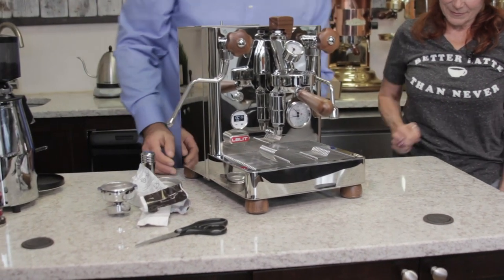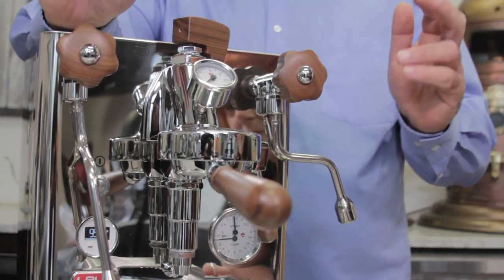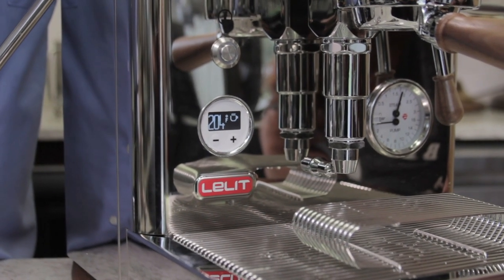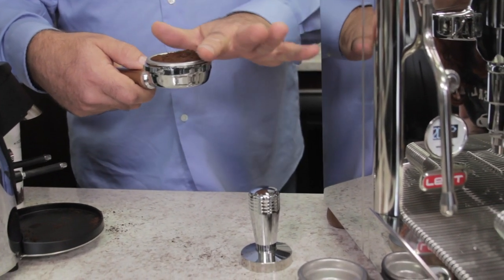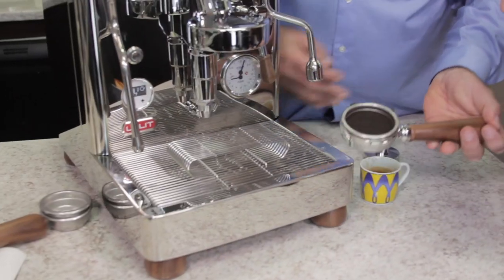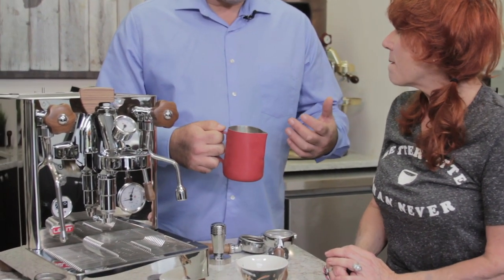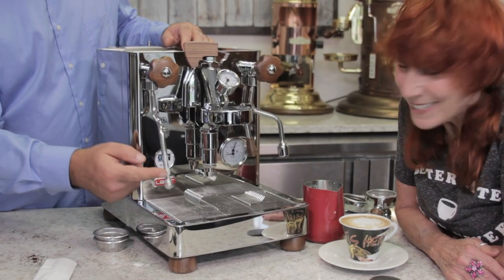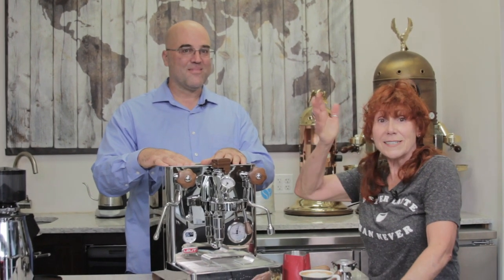Bianca & Sheila - Customer Walkthrough (Pt 2 of 2)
Sheila has been a long-time customer of 1st-line, and she finally decided it was time to upgrade her espresso setup to a Lelit Bianca! We thought this would be the perfect opportunity for Java Jim to take us all on an in-depth look of this amazing machine.